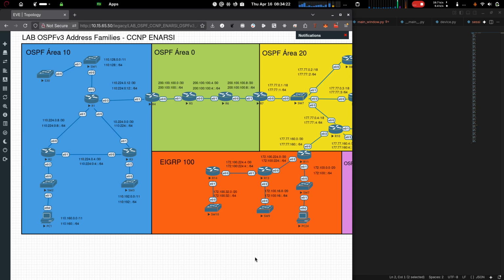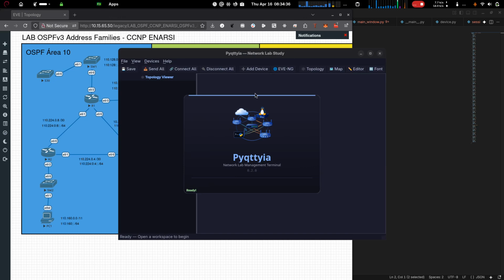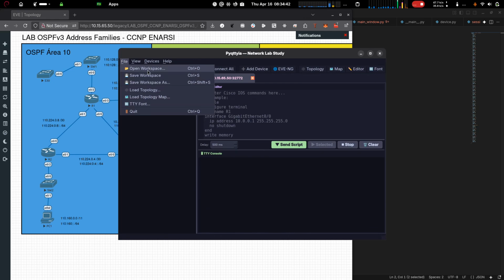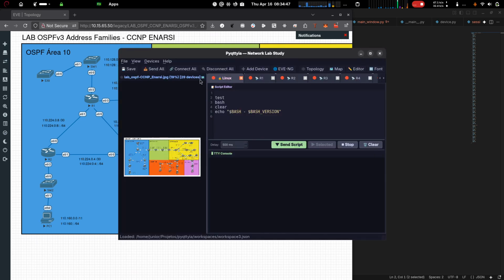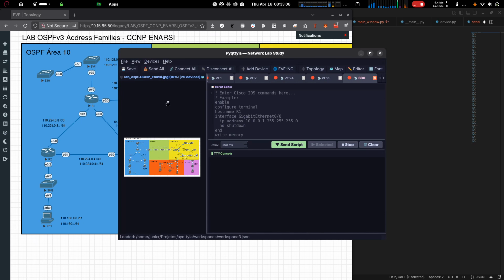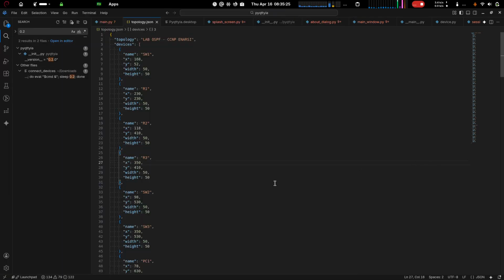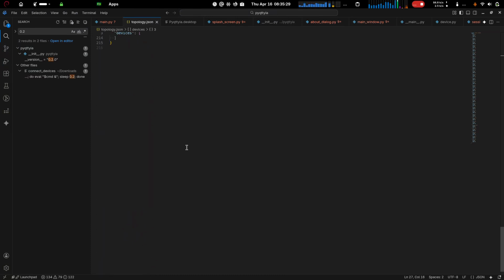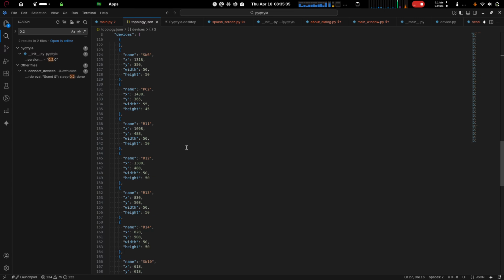Telnet/SSH scripting for Cisco, EVE-NG, Linux and others - Pyqttyai - v0.2 [English version]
Pyqttyai is a software tool designed to help network administrators connect to their devices via Telnet/SSH. It supports independent scripting for Cisco, EVE-NG, Linux, and more.

Pyqttyai — by Claudio Polegato Junior